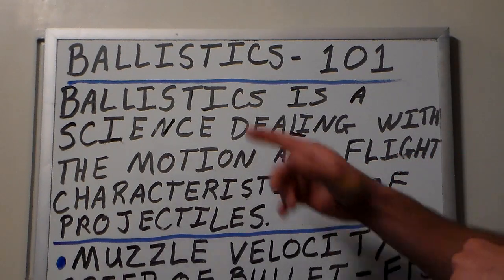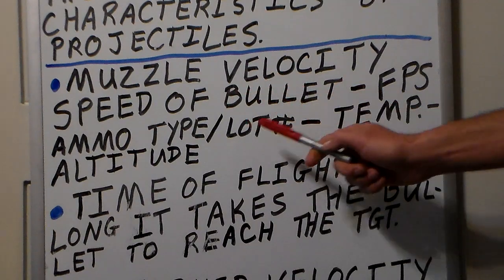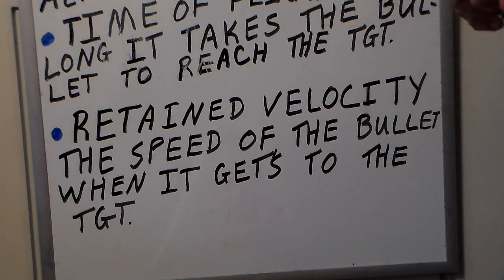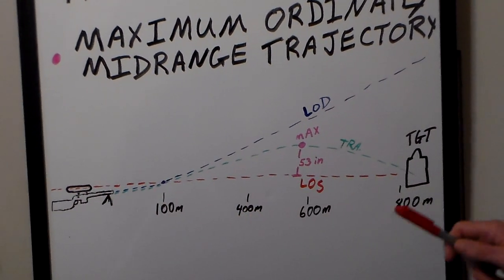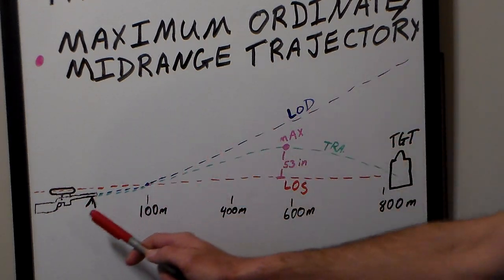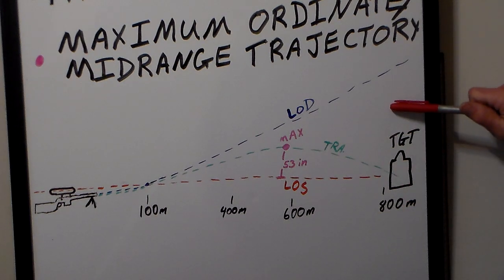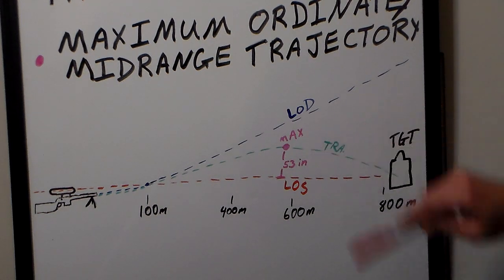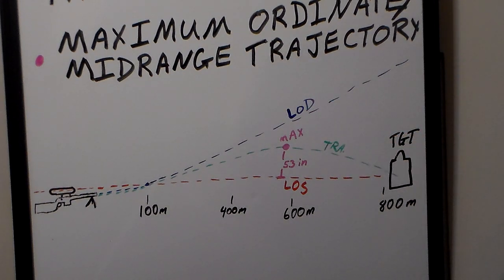Rifle ballistics for beginners. Things you need to know to hit your target.